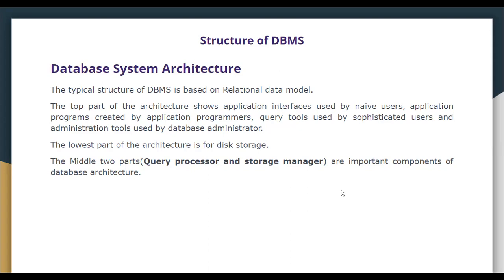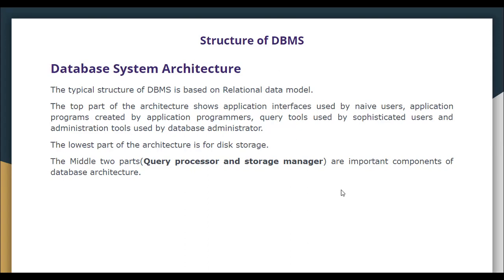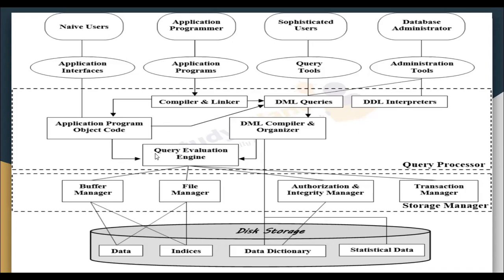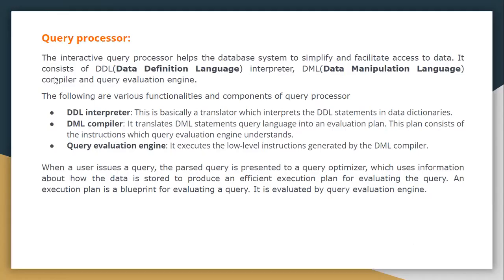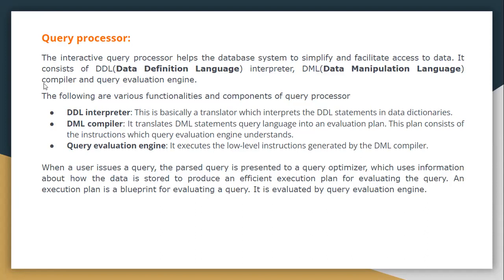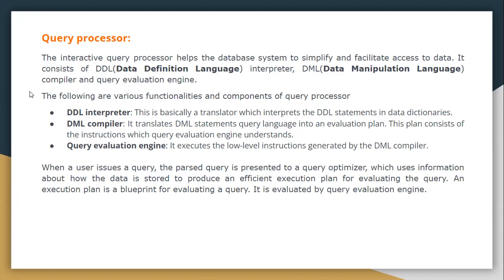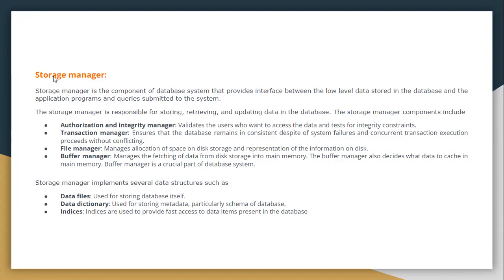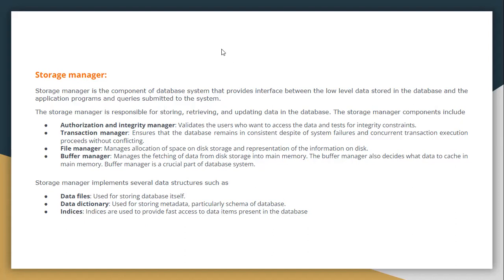Data Base Management System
Data Structures System